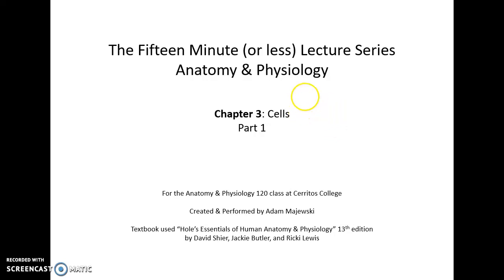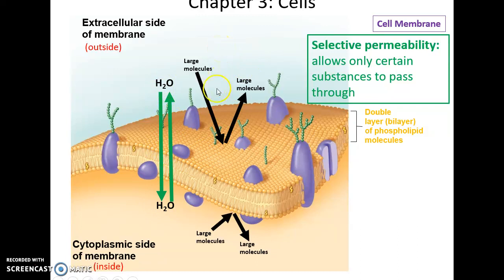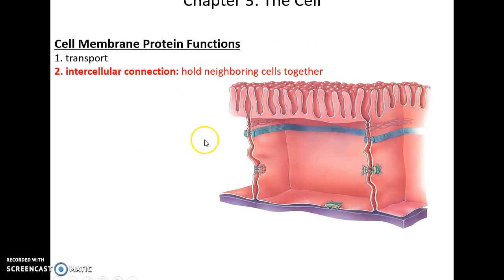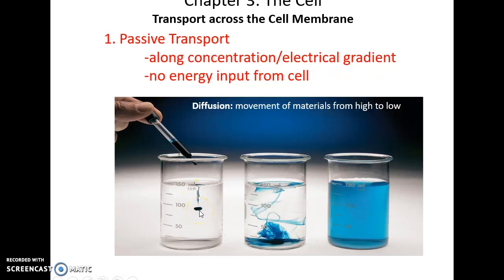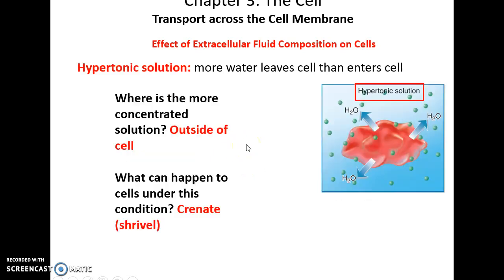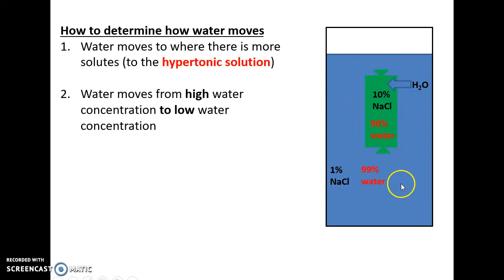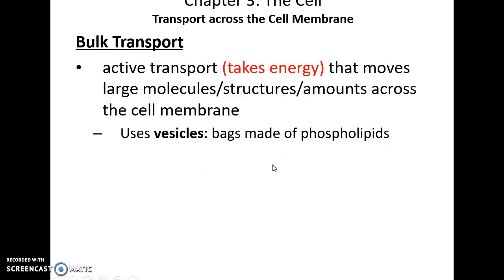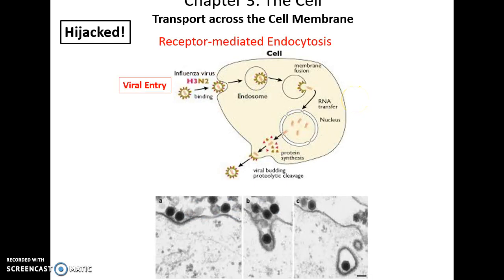Human Anatomy & Physiology: Chapter 3 Part 1 Cells